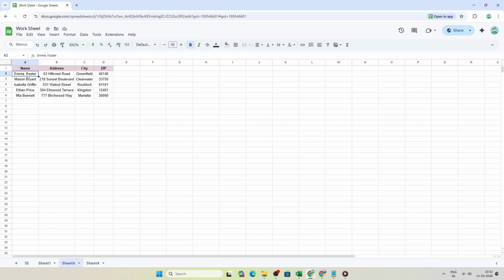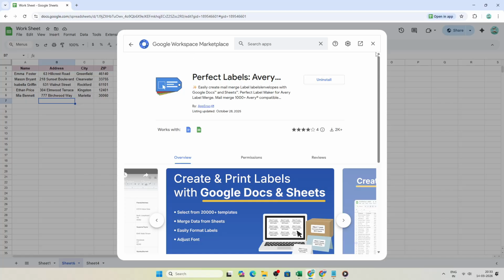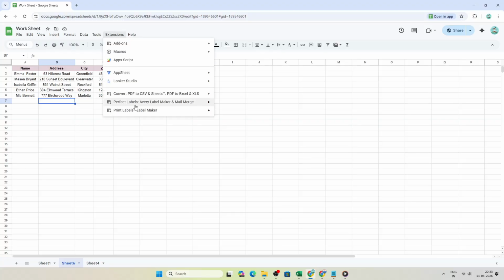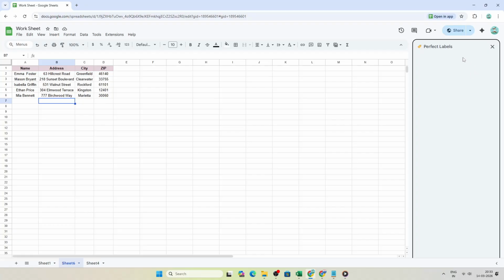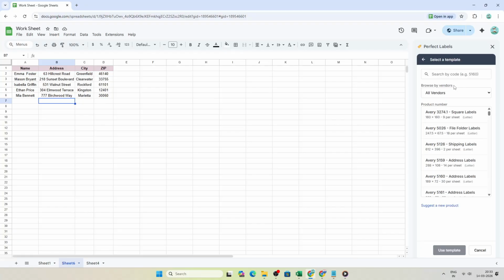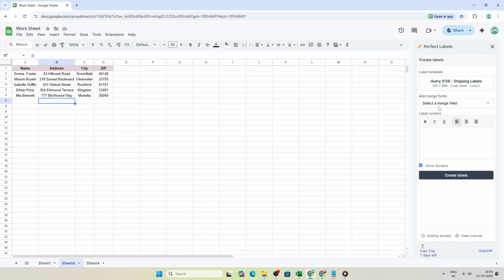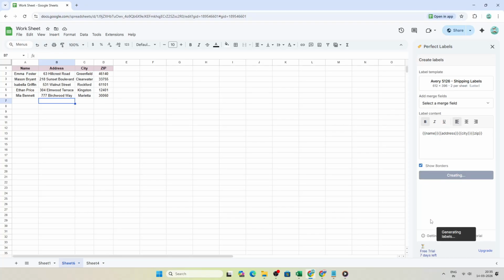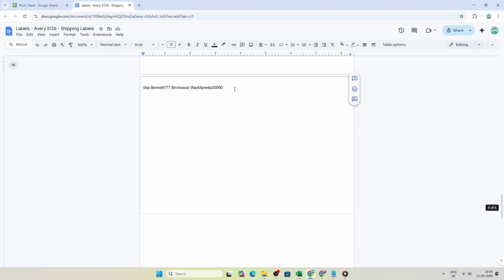How To Mail Merge Avery Labels Using Google Docs & Google Sheets (Step By Step)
Learn how to mail merge Avery labels using Google Docs and Google Sheets in this step-by-step tutorial. This video covers the best way to create custom address labels and shipping stickers using Google Workspace tools.